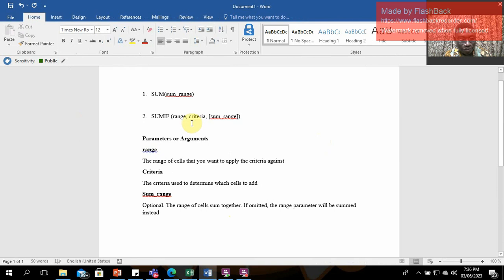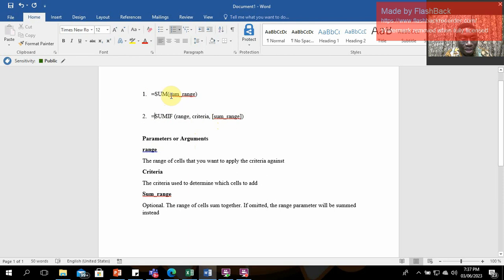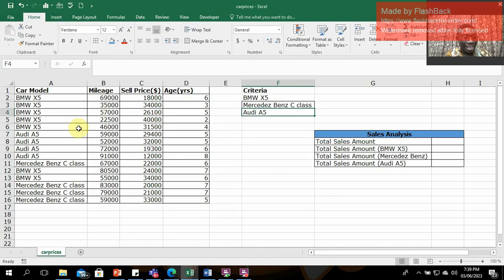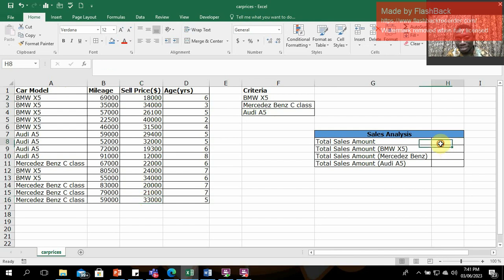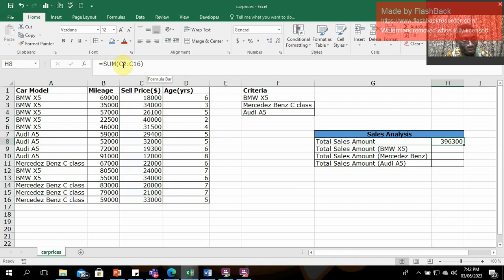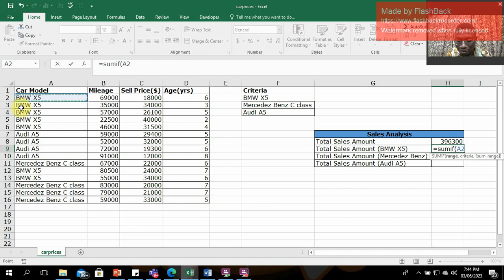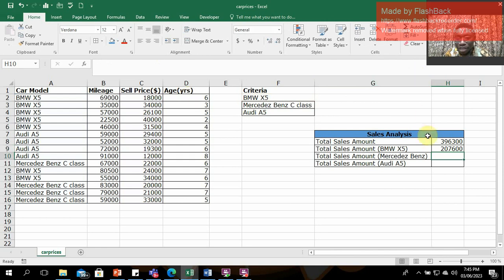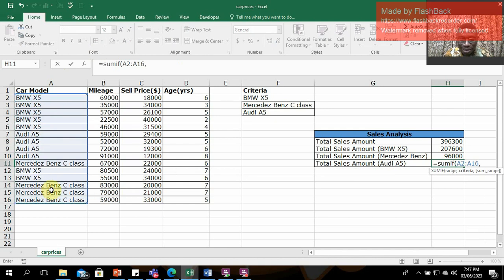Sum & Sumif Functions in Excel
This lesson is about how to use the SUM & SUMIF Functions in Excel. This is purely for beginners.